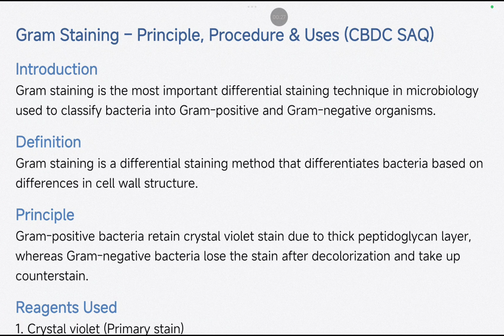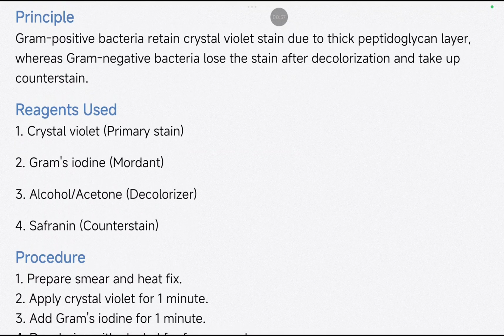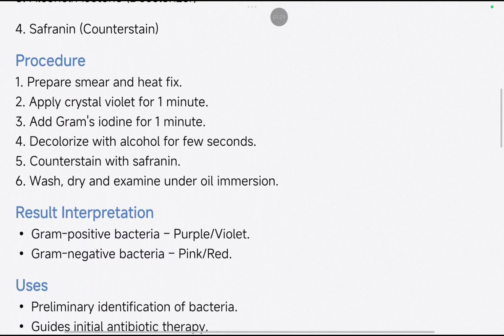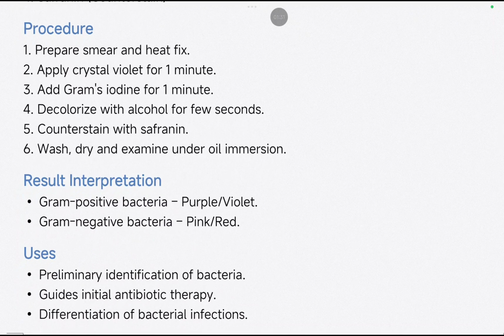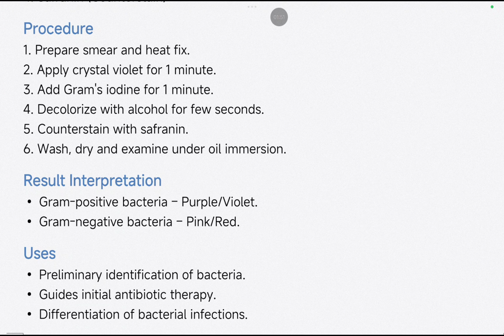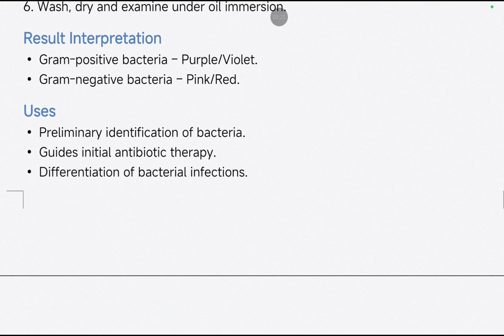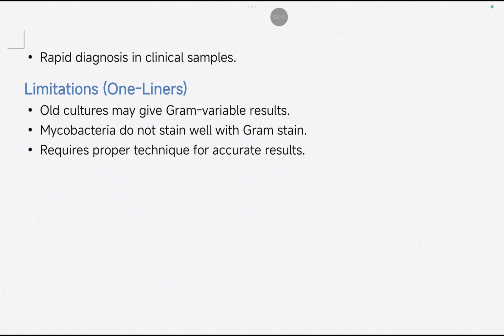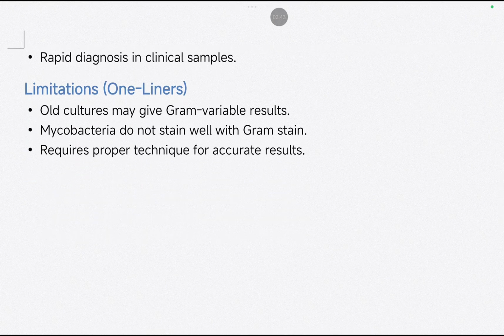Gram Staining Explained Clearly | Principle, Steps & Result | Microbiology Exam Focus FO MBBS BHMS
Gram Staining – Most Important Differential Staining Technique

In this video, we cover:

• Definition of Gram stain
• Principle of Gram staining
• Reagents used (Crystal violet, Iodine, Alcohol, Safranin)
• Step-by-step procedure
• Gram positive vs Gram negative difference
• Result interpretation
• Uses & limitations

🔥 Highly important for:
MBBS | FMG | BHMS | BDS | Nursing | CBDC Exams

This lecture is concise, exam-oriented and explained in easy Hinglish format.